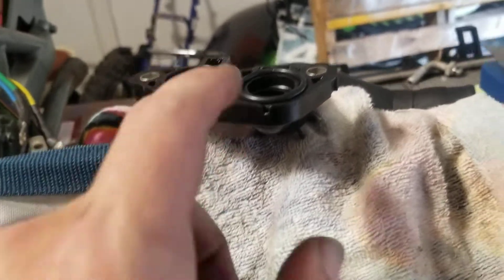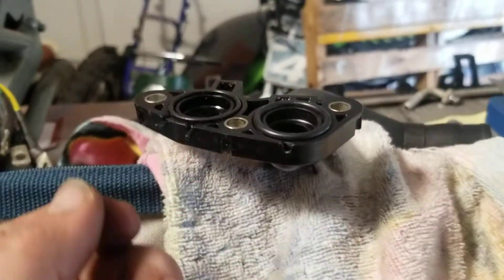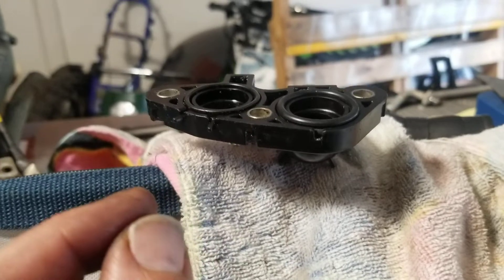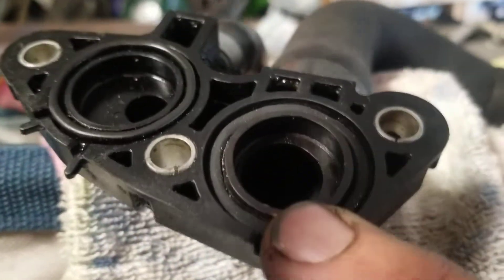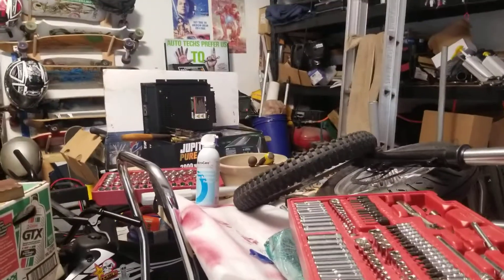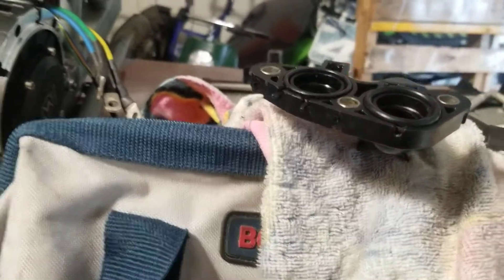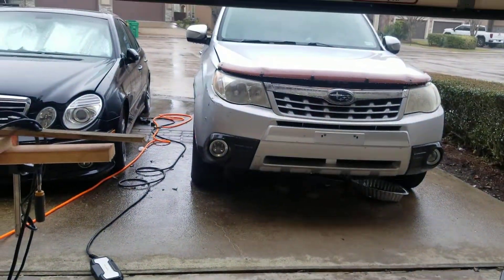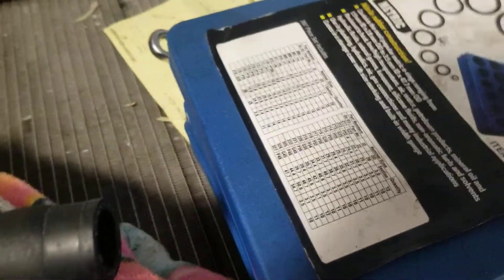Subaru pcv housing o ring fix?